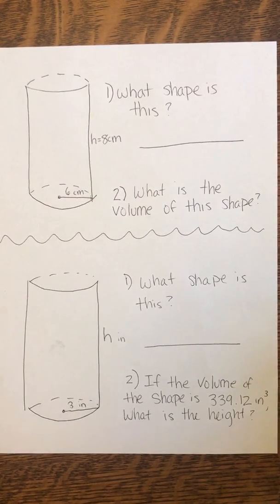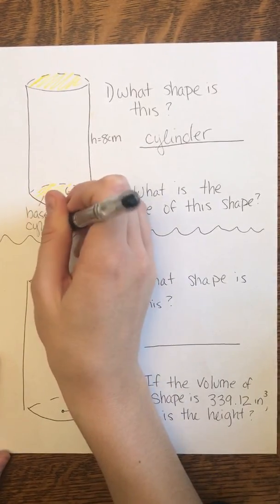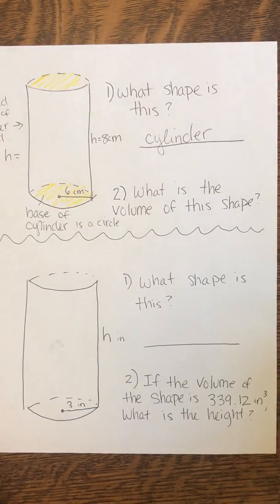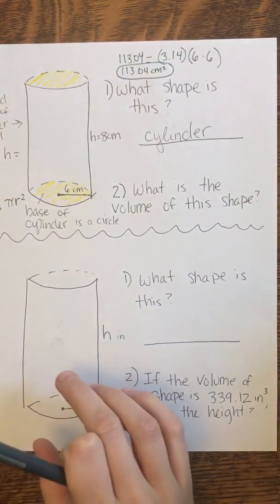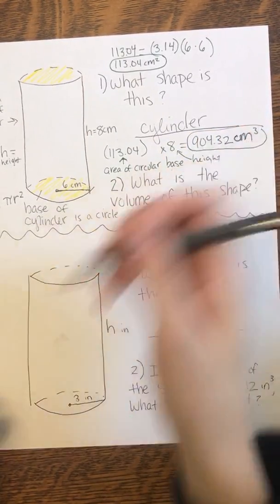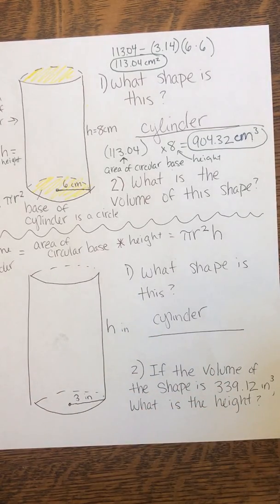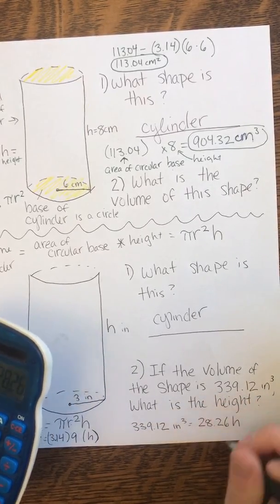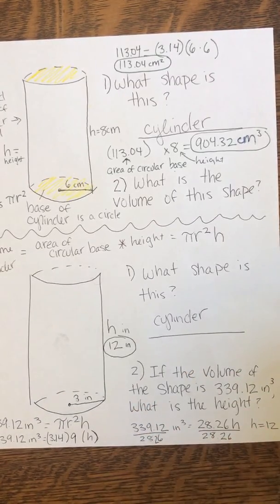new video 🚨 finding volume of three dimensional shapes- mobymax assignment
Hi,
In this video I solve for the volume of cylinders. I assigned you work on mobymax to complete once you’ve finished the packet. This video is meant to help you when solving those problems. Miss you all !